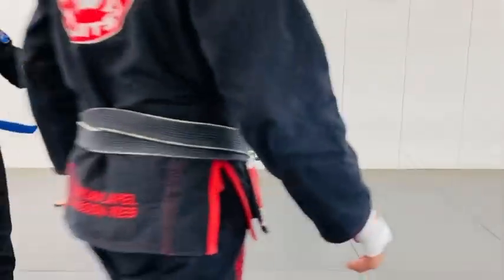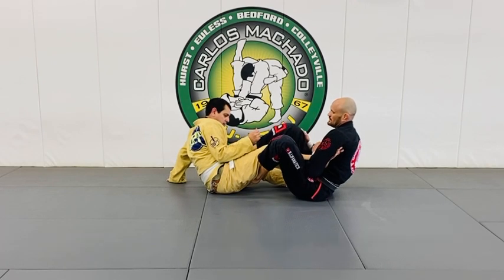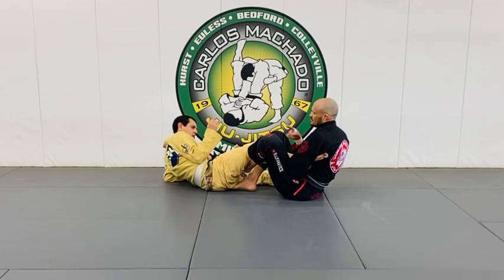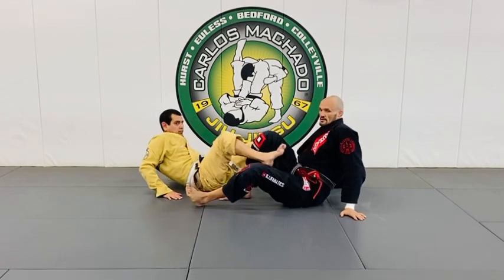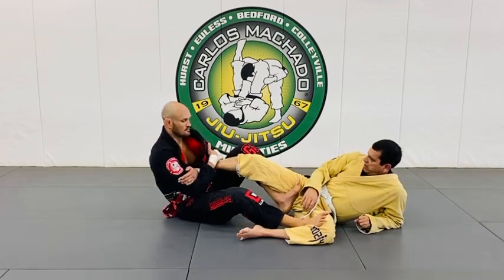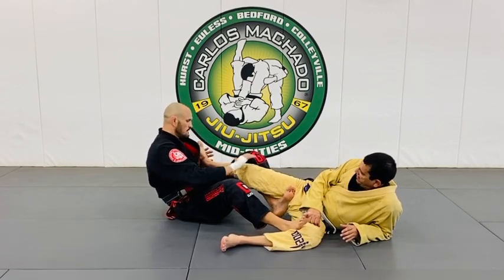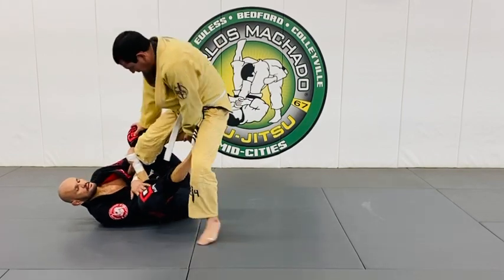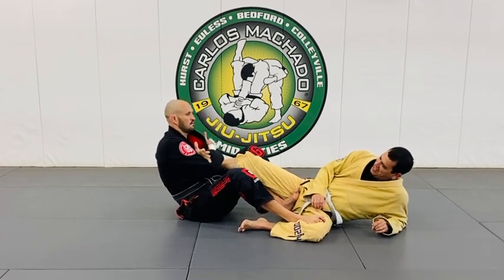The Mikey Musumeci Ankle Lock - Fastest Foot Lock (Leg Lock) in IBJJF History by Greg Hamilton BJJ